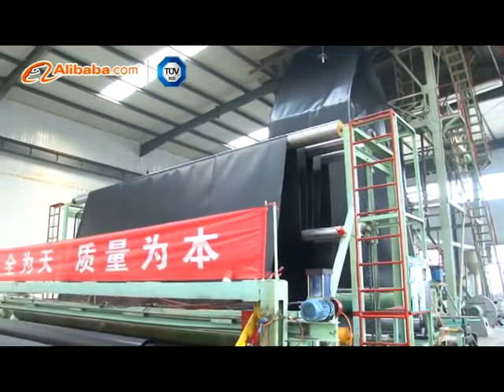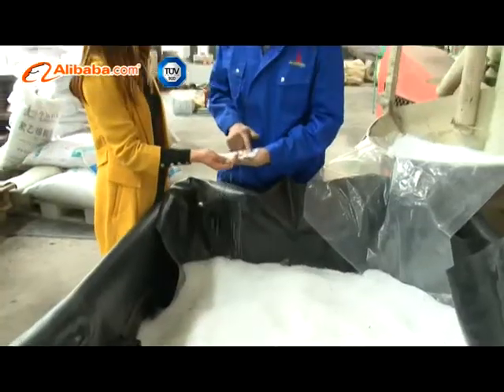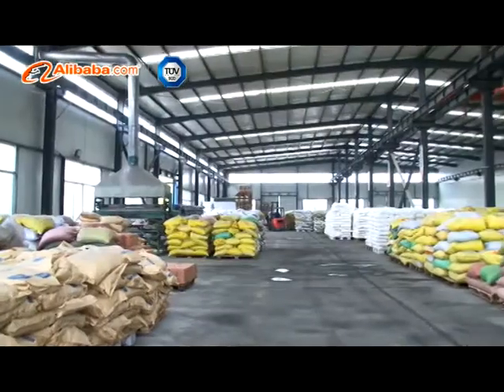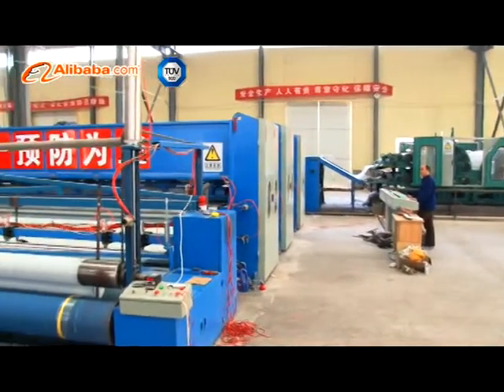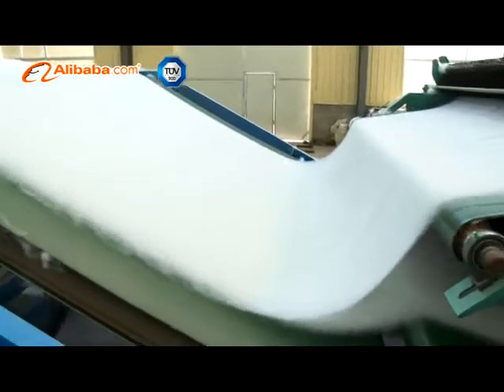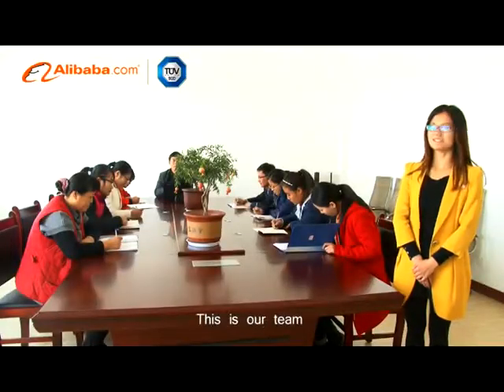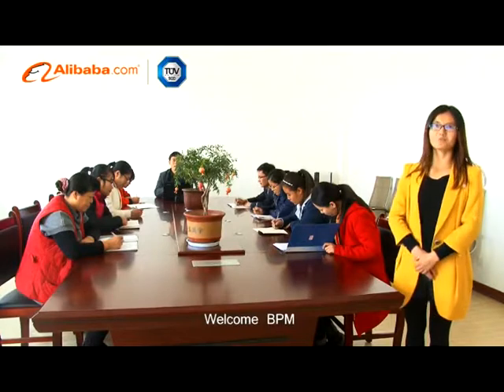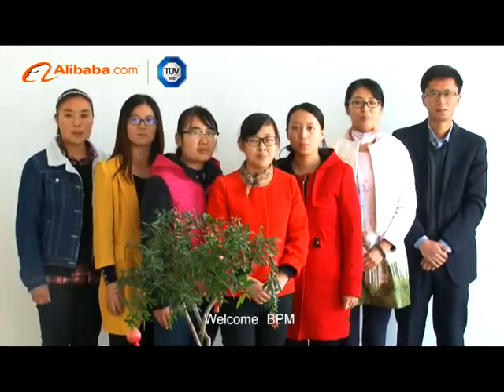BPM Geomembrane and other Geosynthetics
BPM Geomembranes are widely used across a variety of industries including waste, water, aquaculture, mining, power plant, industrial and civil engineering, etc. BPM brand geomembrane products are made of finest quality high-density polyethylene (HDPE)  with specially formulated, virgin polyethylene resin by the state of the art automatic production lines and advanced  pressing technology.

BPM geomembranes include  Smooth Geomembrane HDPE Liner, Textured HDPE Geomembrane, Composite Geomembrane Liner and geotextile membrane, etc.  The smooth geomembrane HDPE Liner is available in three different colors such as black, white and green. The textured geomembrane can be fabricated with single or double-sided surface. ODM, OEM or customization are also available for your project demands.